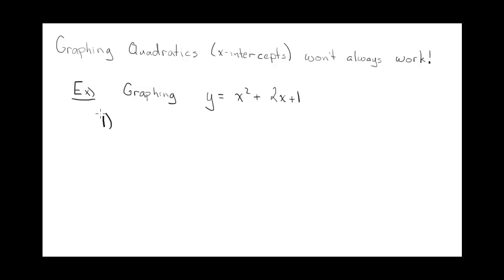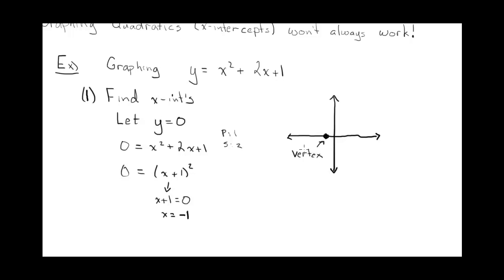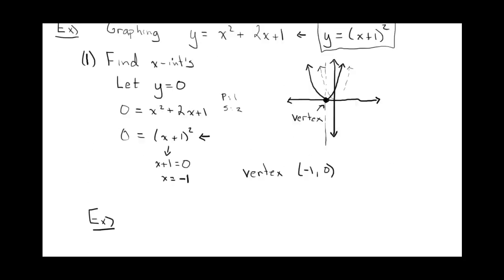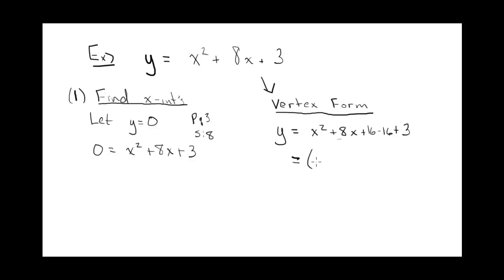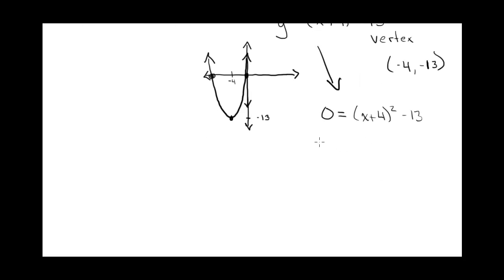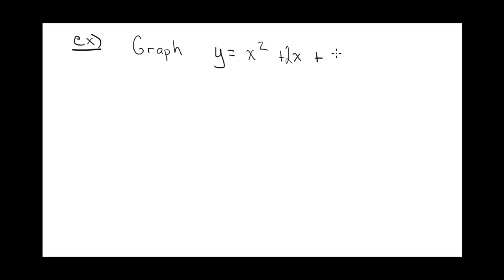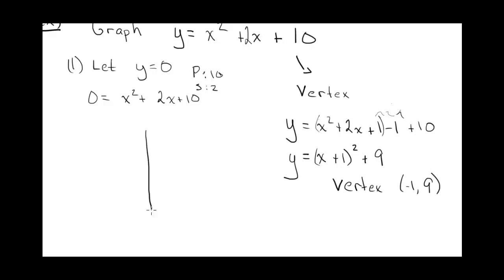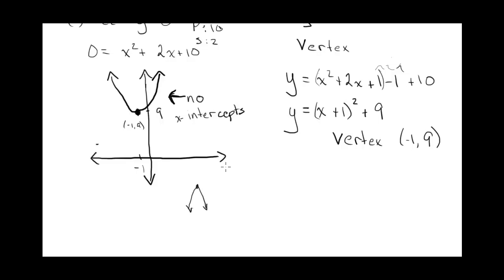Graphing a Quadratic (x intercepts) wont always work